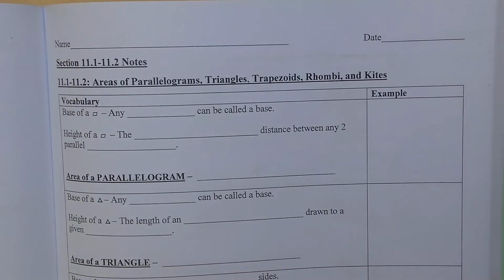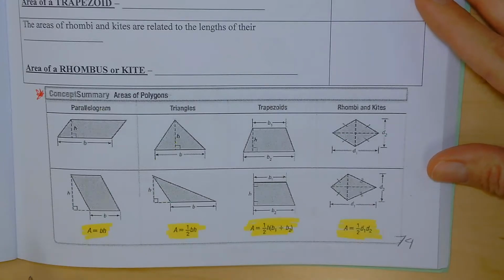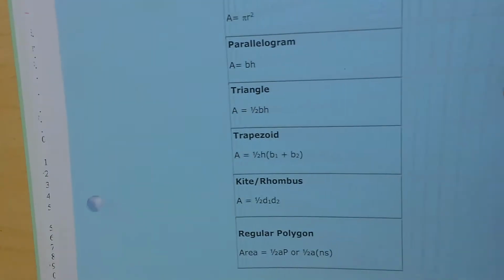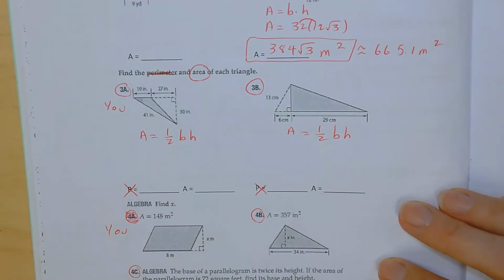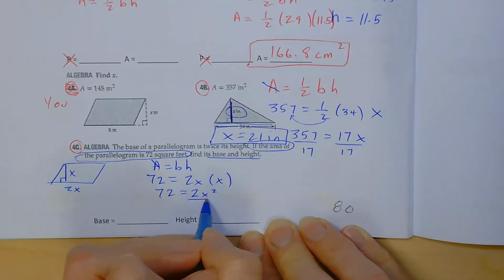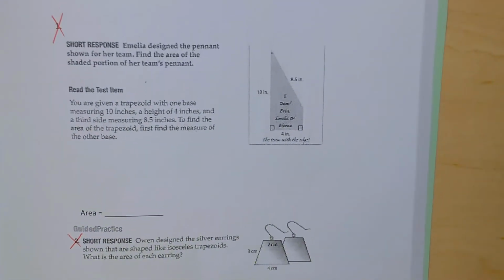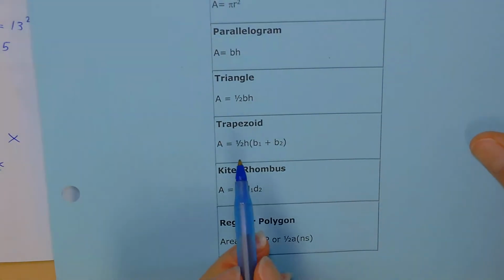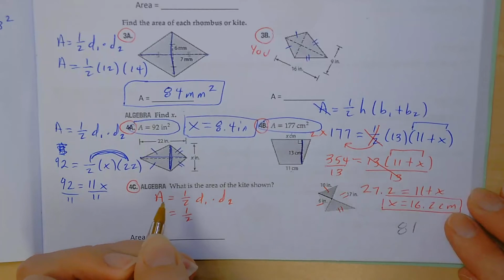11.1-11.2 Video Notes